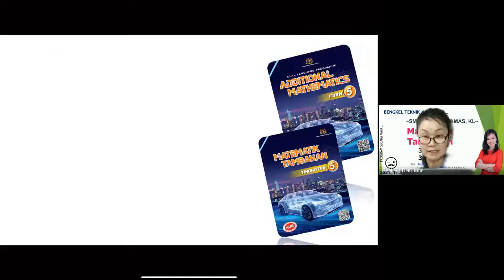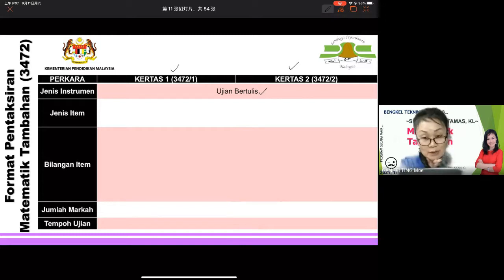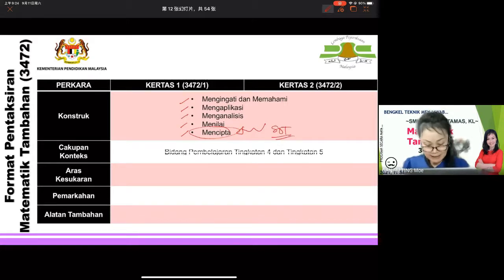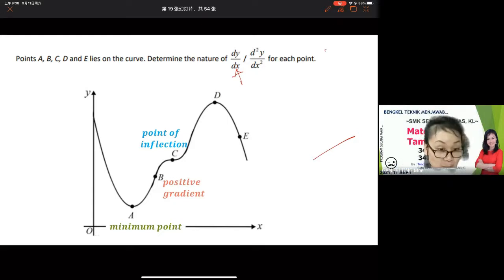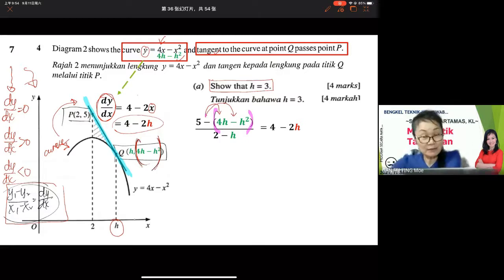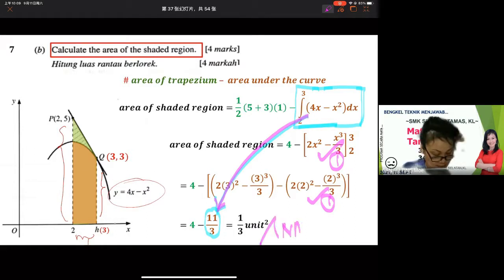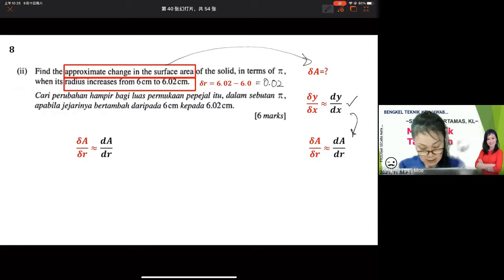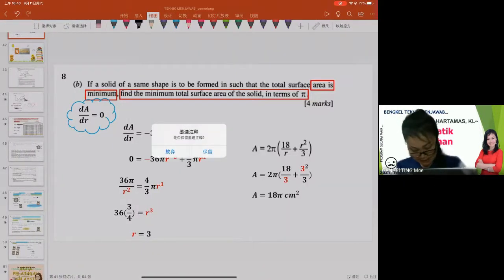TOPICAL REVISION with SMK SERI HARTAMAS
2021, KSSM EXAM FORMAT
-SYSTEM OF EQUATIONS
-DIFFERENTIATION
INTEGRATION